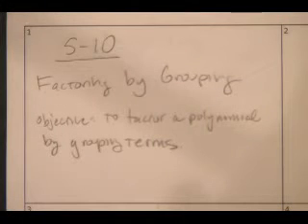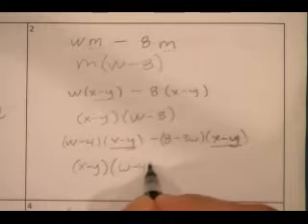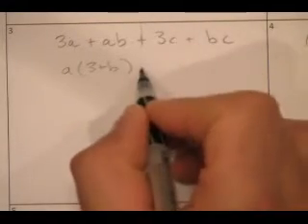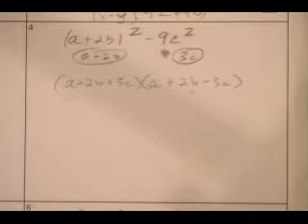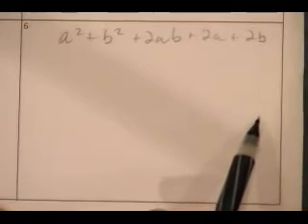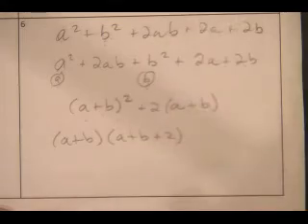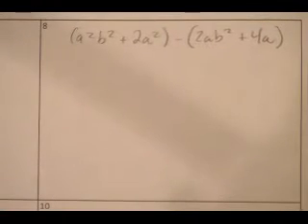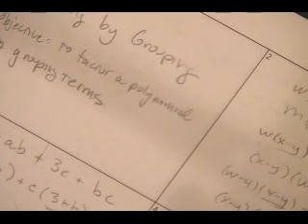5-10 Factoring By Grouping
Look for the right groups, move aroung the terms!